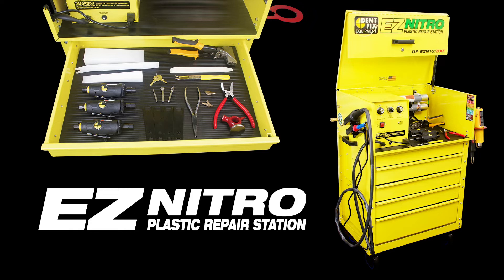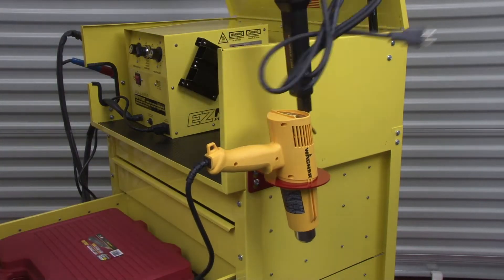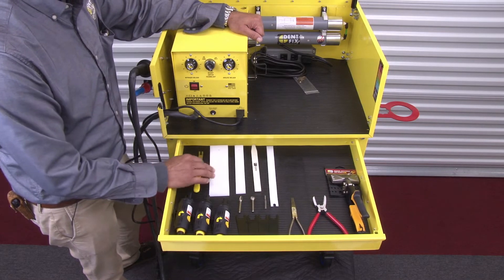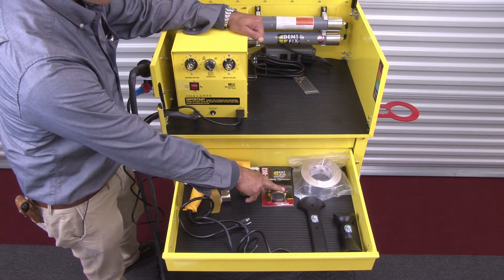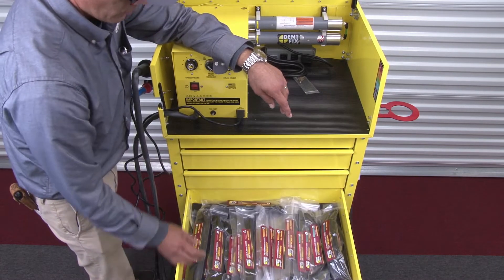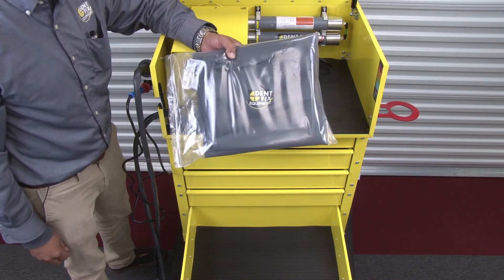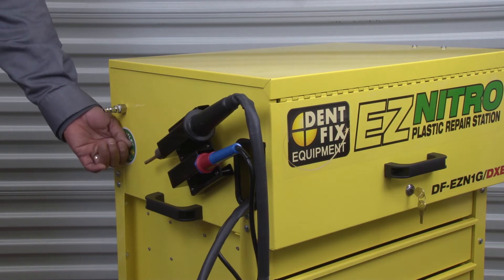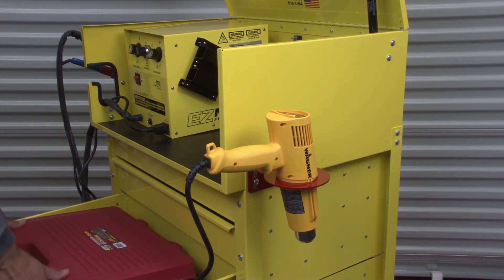DF-EZN1G/DXE: EZ NITRO PLASTIC REPAIR STATION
DF-EZN1G/DXE EZ Nitro Plastic Repair Station - Extended is everything needed to perform the perfect plastic repair located all in one lockable cabinet! Using the same award winning nitrogen welder with FAST Technology and nitrogen generator from the DF-EZN1G, we upgraded the cabinet and assembled a premier tool offering to create the premiere offering in the plastic welding category.

Ditch the bottle! There is no need to refill nitrogen bottles thanks to our on-board nitrogen generator.

The proprietary Flow Adjust Switch Technology (FAST) system makes the DF-EZN1G/DXE the easiest nitrogen welder to learn and use. It simplifies nitrogen welding and eliminates flow adjustments by the user. This significantly reduces the time to set up the welder and gets the work done FAST.

A high pressure N2 Outlet gives you the ability to attach air-powered tools to the side of the unit. This creates a pneumatic source that is highly mobile and can be used all over the shop (must be with reach of an electric outlet to power the onboard generators).

Kit Includes:

EZ Nitro Plastic Welder with Nitrogen and Airless Plastic Welding capabilities
Nitrogen Generator - Creates nitrogen from the atmosphere eliminating the need to refill bottles!
Hot Stapler - Deluxe Kit with 7 varieties of StapleClips (DF-800BR)
Assortment of Plastic Welding Rods (ABS, Polypropylene, Polycarbonate, Polyethylene, and Polyurethane)
Three (3) Mini Die grinders with 3 Unique Bits
Electronic-Controlled Heat Gun (DF-900HG)
Double End Nylon Dolley (DF-900DEND)
Round Head Nylon Chisel (DF-900RHND)
Aluminum Tape (DF-EZN1-AT150)
Multi-Clip Pliers (DF-625)
Plastic Clip Pliers (DF-624CP)
Clip Lifter (DF-618CL)
Hand Seamer (DF-EZN1HS)
Ring Hammer (DF-903)
Dust Cover
Utility Wedge Set (DF-609)
Plastic Lever Scraper (DF-WK20)
Heat Gun Holster
Lockable Cabinet with Keys

Dent Fix Equipment and Spitznagel Specialty Tools have been proudly providing the technician with the highest quality in innovative equipment since 1979. Every year Dent Fix has brought many new products to our customers that help complete their tasks more efficiently.

Dent Fix Equipment enables the technician to finish the job faster with less risk of making errors which saves them more money on each job. Our equipment lightens your work load as well as the stress put on you by the end of the day.

Quality tools are worth their weight in gold. They work when they a supposed to and help when help is needed, speeding the user through their day.

From Drilling through Boron Steel to fixing Aluminum Panels to Measuring Vehicle Dimensions to Punching Plug Holes to Popping Plastic Rivets to Removing Undercoating to Paint less Dent Repair to Self-Piercing Riveters, Dent Fix brings you the latest tools and equipment from around the world.

To learn more about our tools and equipment contact your local distributor